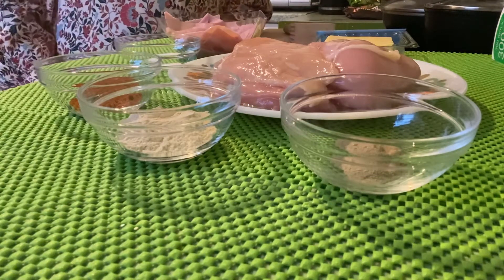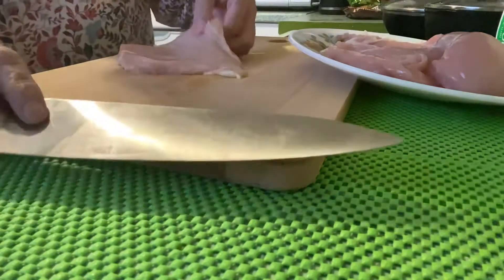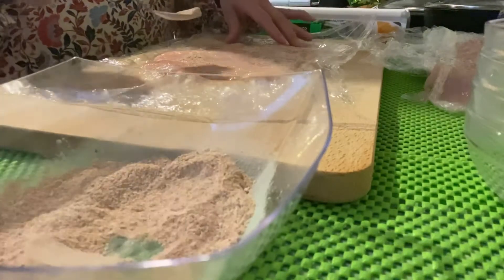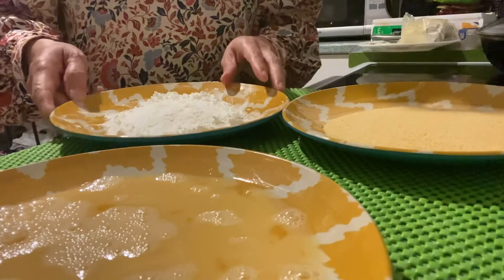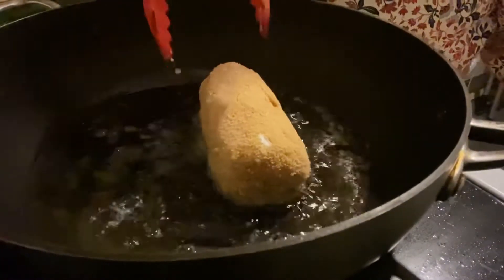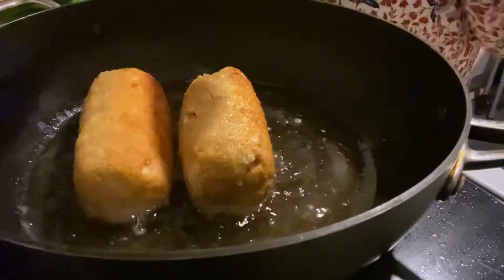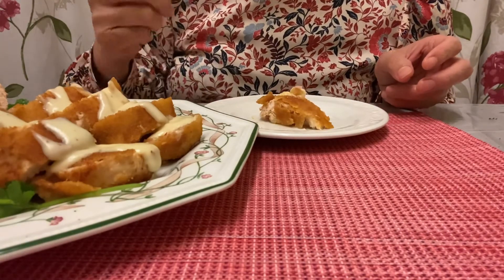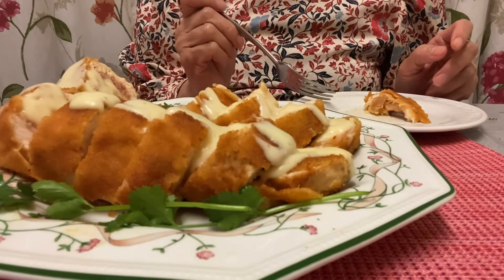Chicken Cordon | Helen and Oblak Kitchen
Welcome to Helen and Oblak Kitchen

Chicken Cordon

Ingredients:
Boneless chicken breast
cooked ham
cheese slices
1 tsp salt
1 tsp pepper
1 tbsp garlic powder
1 tbsp paprika
 2 eggs
all purpose flour
bread crumbs

2 tbsp flour
2 tbsp butter
1 cup milk

PROCEDURE
1.  Slice the chicken then wrap in cling film then flatten it
2.  Combine salt, pepper, paprika, garlic powder. Mix well then rub on to the chicken
3. Put the cooked ham and cheese on to the chicken then roll
4. Dip the rolled chicken to all purpose flour then to the eggs then to bread crumbs.
5. Fry in medium heat

For Sauce
In a pan melt the butter then put the flour.
Stir continuously then add milk. Stir
Add salt and pepper to taste. Stir and mix well

Pour the sauce on top of the slice chicken.

ENJOY EATING